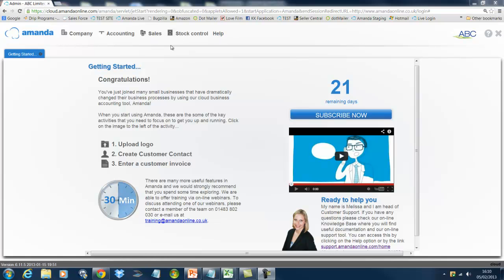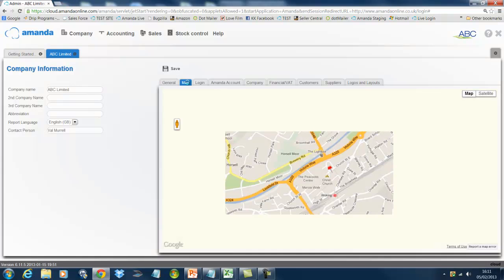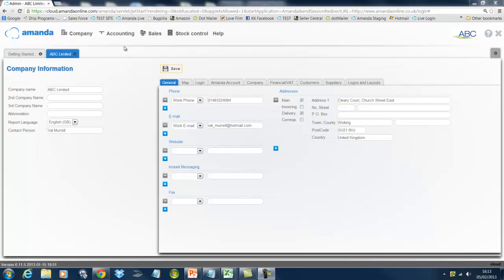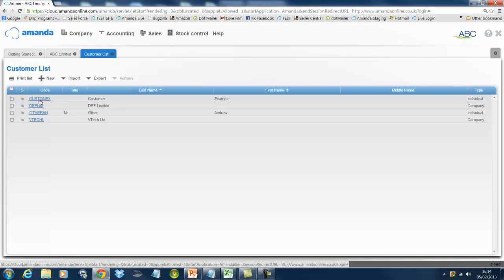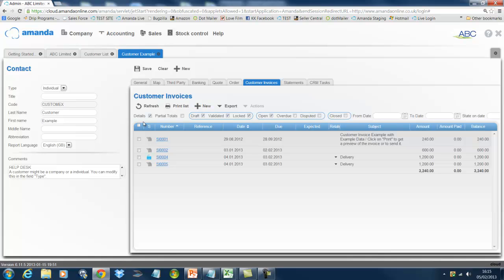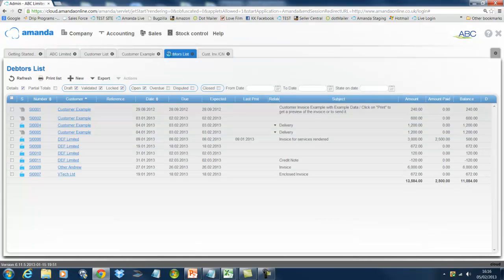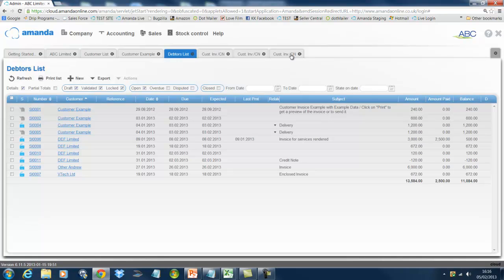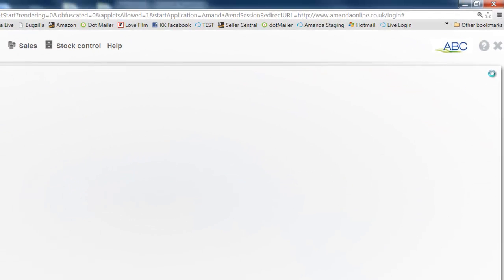Amanda Cloud Accounting Software - finding your way around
This video will give you a quick tour of Amanda to help you find your way around.  Other videos that you may find useful: